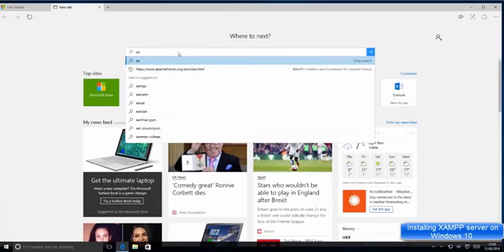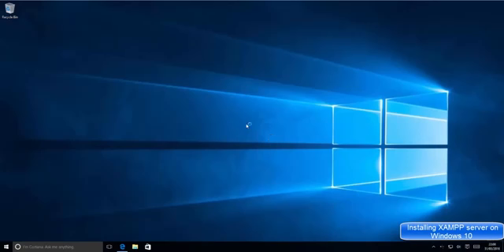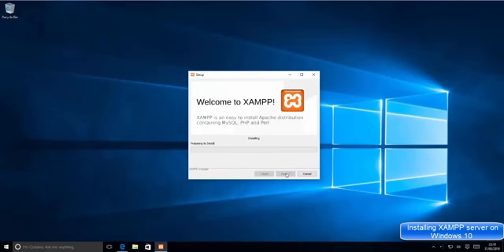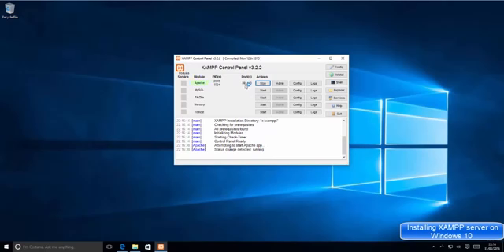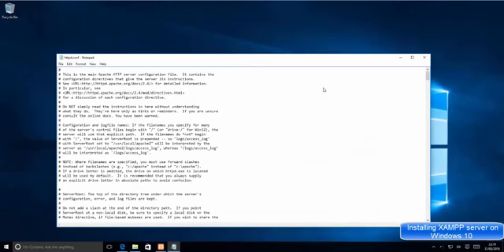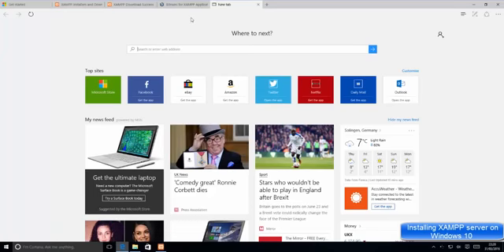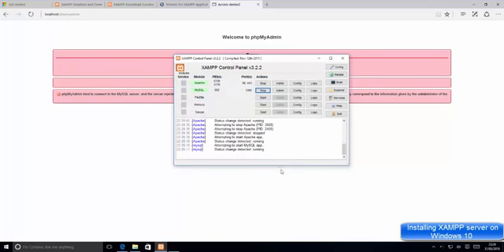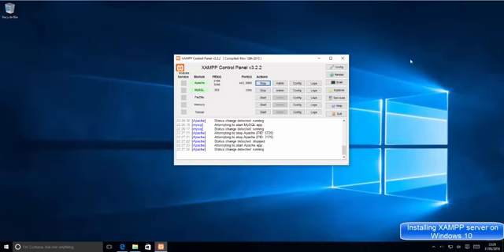XAMP INSTALLATION ON WEBSITE DESIGNING TRAINING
We are a digital creative agency based in Lagos, providing web design, ecommerce, online marketing and branding services